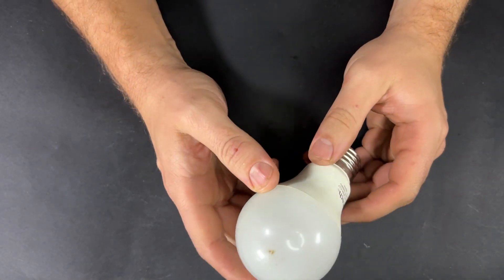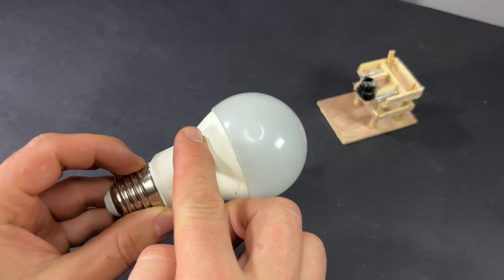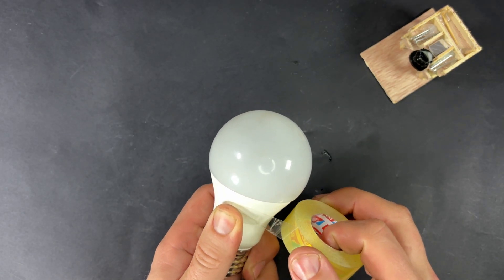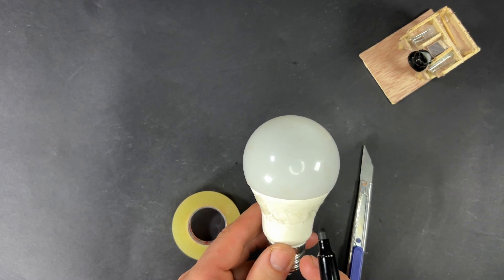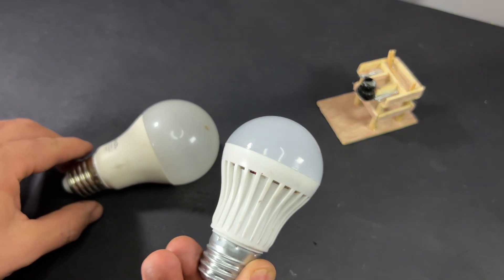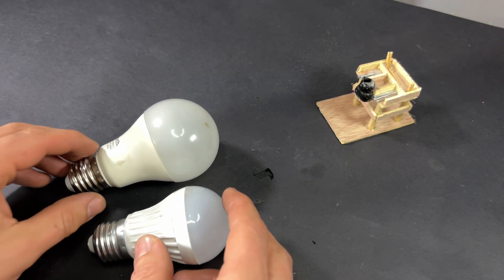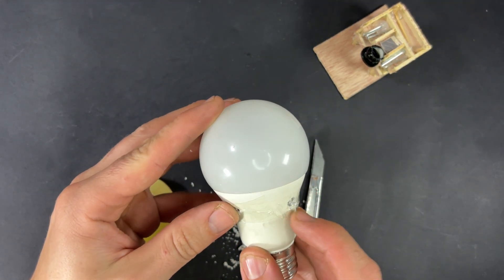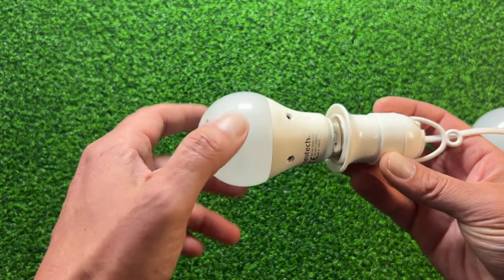How to make an ETERNAL LED LIGHT BULB , with your own hands and safe your MONEY!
In this exciting video, we’ll guide you step-by-step on how to create your very own eternal LED light bulb! After this, your light bulb will burn 10 times longer. Not only will you learn about the materials needed and the assembly process, but you'll also discover tips for maximizing efficiency and longevity. Perfect for DIY enthusiasts and eco-conscious individuals alike, this project is a fun way to brighten your space while minimizing waste. Join me in creating a sustainable lighting solution that lasts!